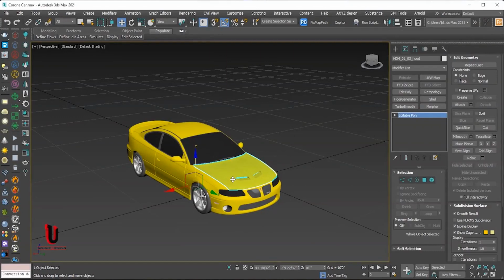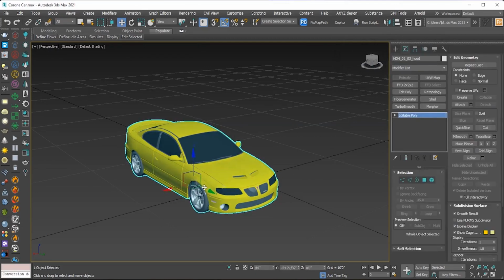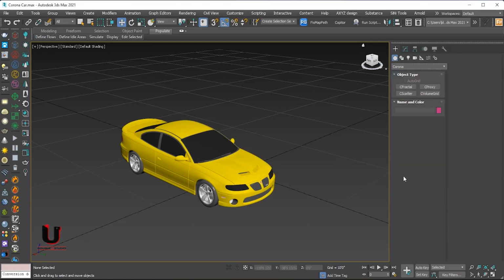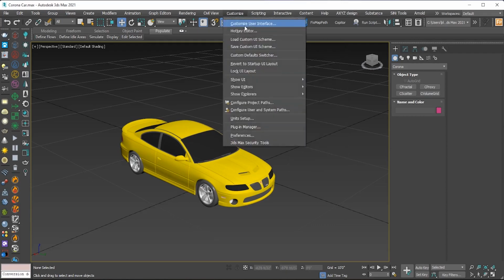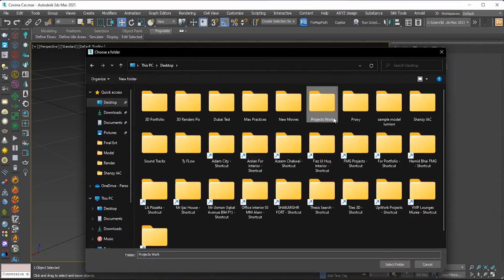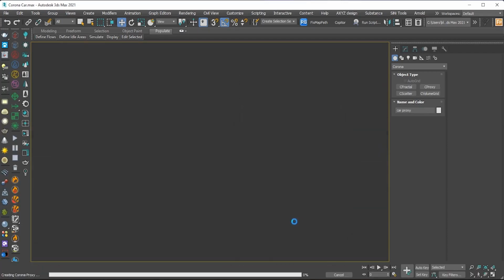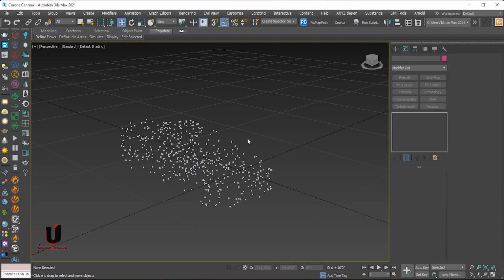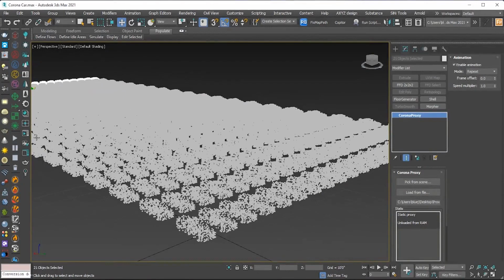How to Create Corona Proxy | 3ds Max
How to Create Corona Proxy in 3ds Max
Export and Create Corona Proxy in 3ds Max
This is very simple and extremally useful for corona user.
Thanks...

Links.

Services:

- 3D Landscape Design
- 360 Panoramic Views
- 3D Birds-eye View